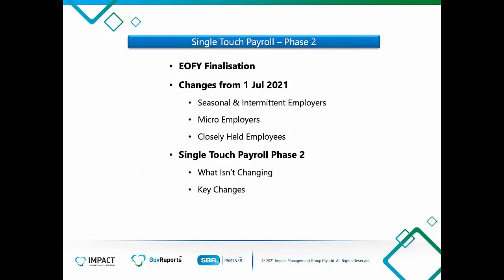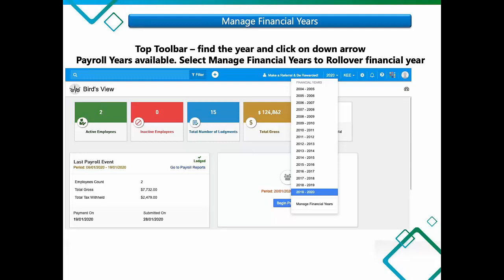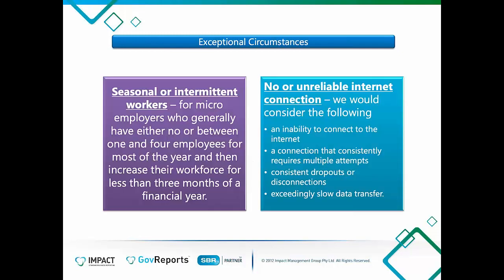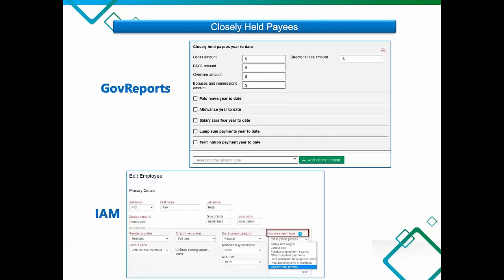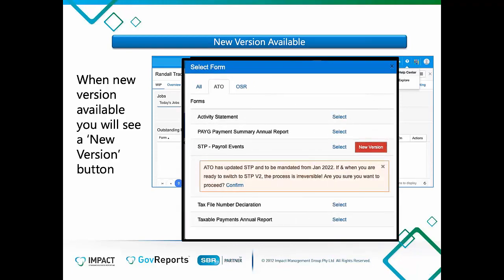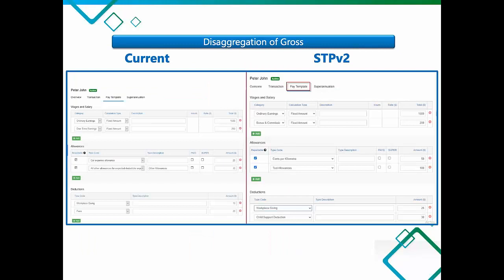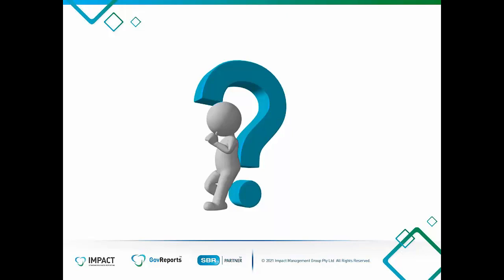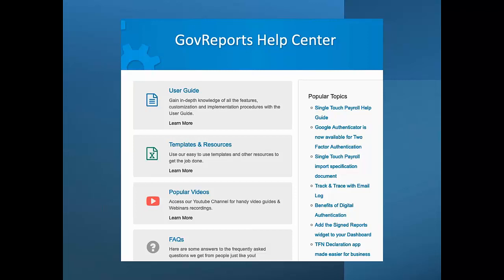STP for Closely Held Payees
STP for Closely Held Payees – Deborah Thomson

From July 2021 it becomes mandatory to report all closely held payees through Single Touch Payroll. This webinar will show you how to report closely held payees through GovReports, whether through integrated software or directly through GovReports